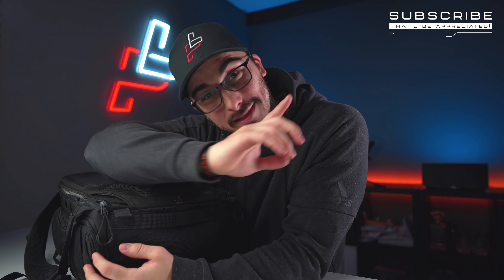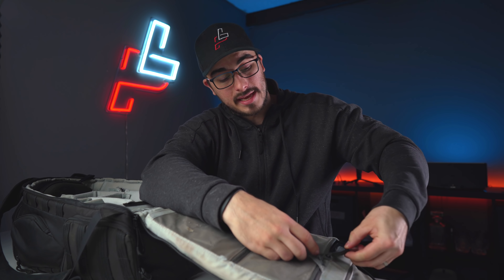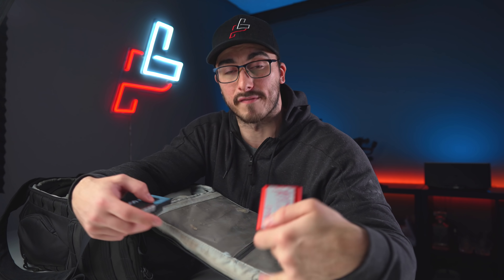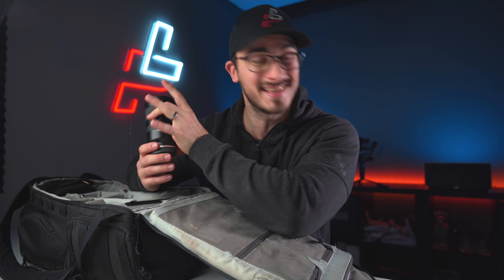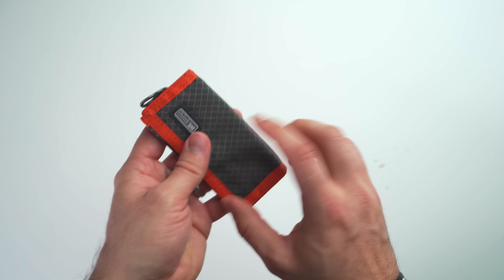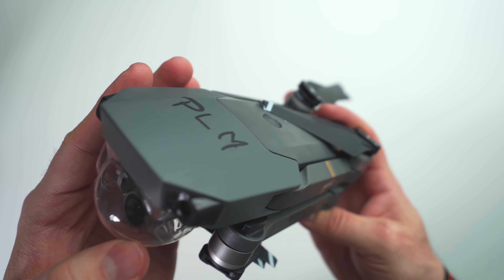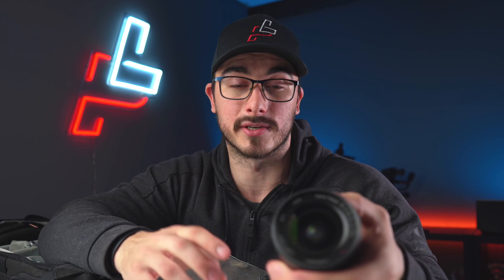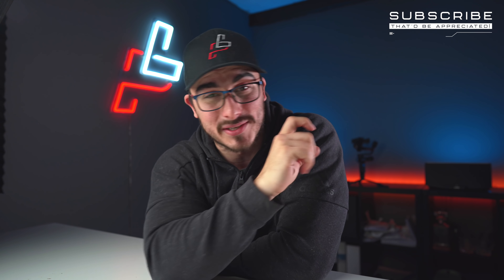What's In My Camera Bag 2020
In this video i show you what's in my camera bag for 2020 and why i have them in my camera bag.

2 MONTHS OF FREE MUSIC

MAIN GEAR
ZEISS 16-35
SONY A7III
RODE VIDOEMIC PRO+

SONY A7RIII
ZEISS BATIS 85MM
TAMRON 28-75
JJC ND FILTER
SD CARDS I USE
APUTURE AL-MX
DJI MAVIC PRO

DJI RONIN S

JOBY GORILLA POD
MANFROTTO 190X